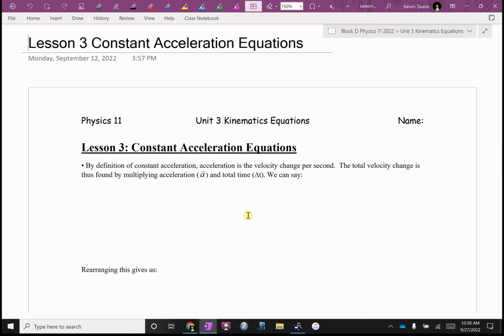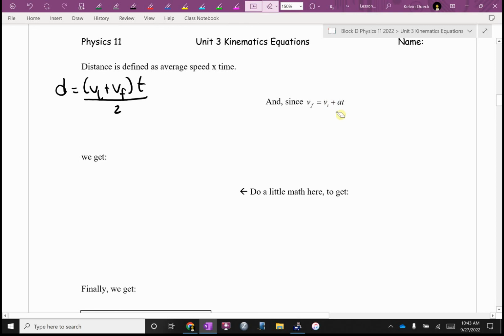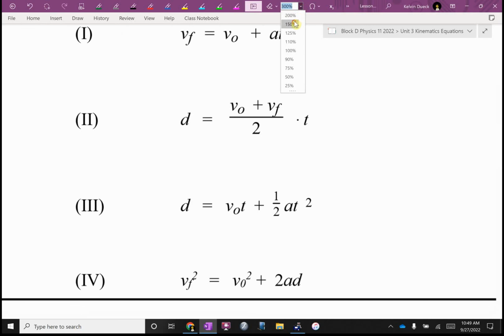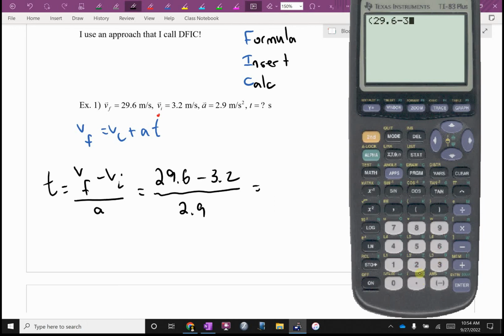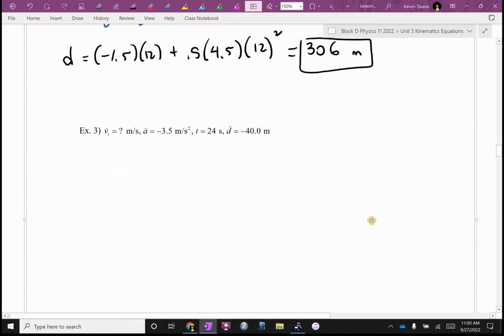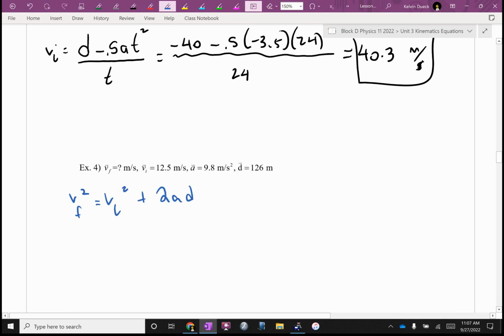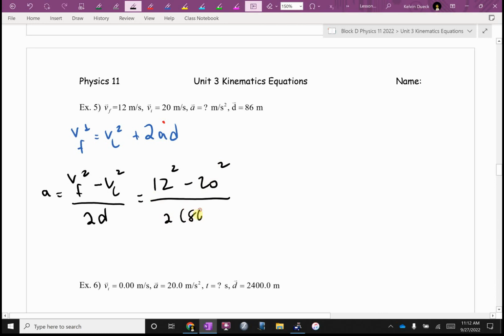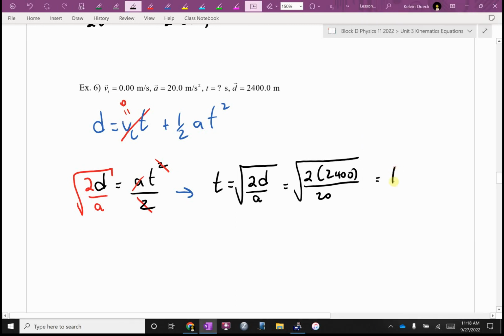Physics 11 U3L3 Constant Acceleration Equations